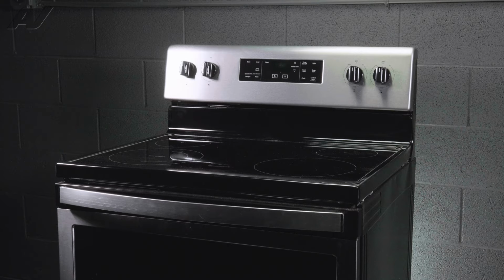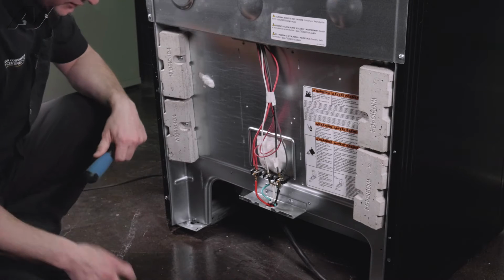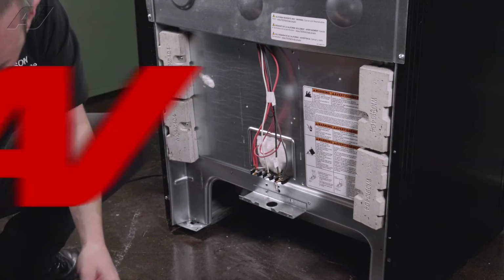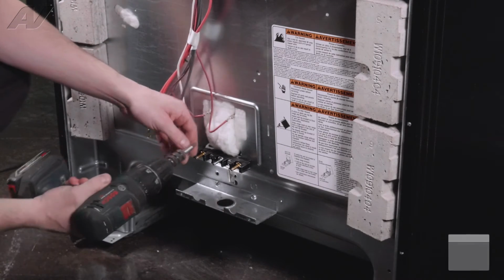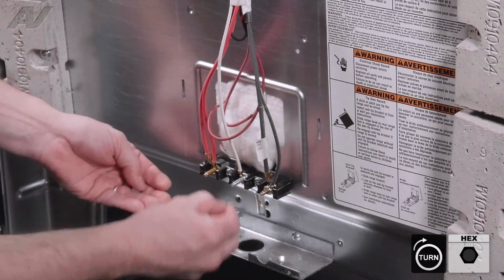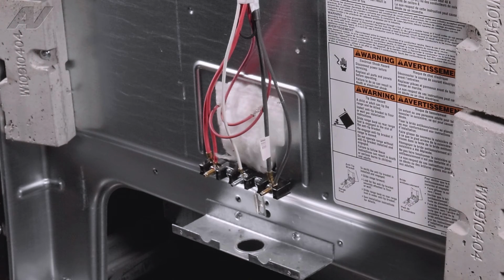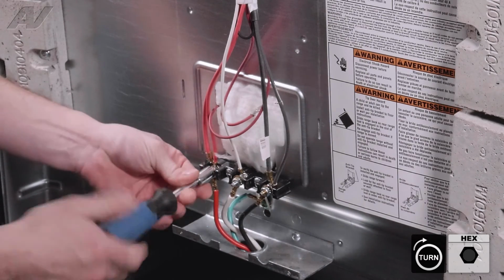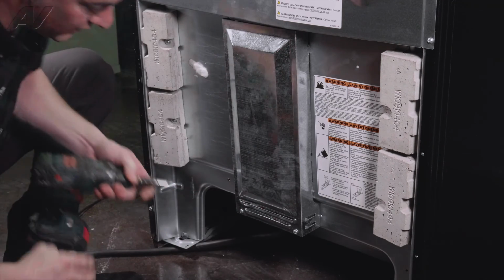Whirlpool, Maytag & Kenmore Stove / Oven - Replacing the power cord and terminal block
In this video we will show you how to repair a Whirlpool WFE510S0HS0 Electric Stove - With the following issues: Replacing the power cord and terminal block